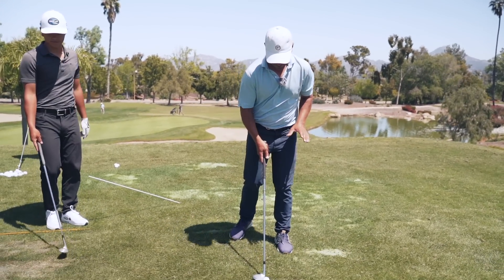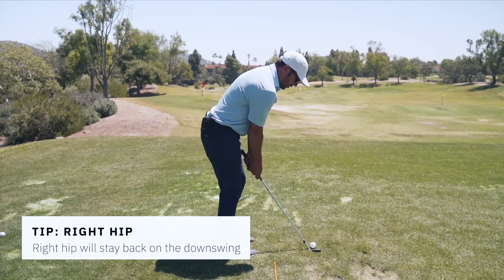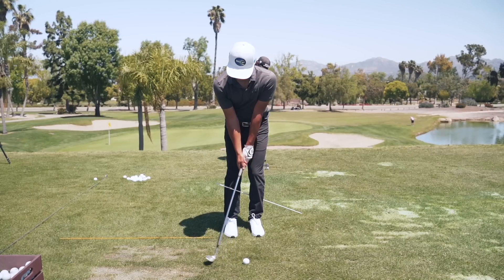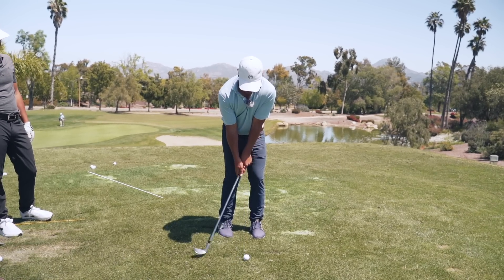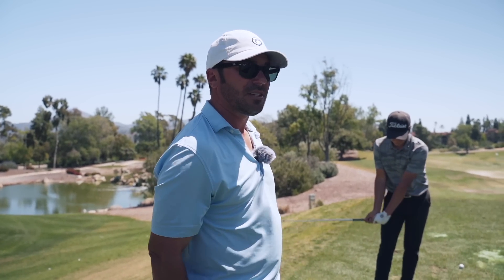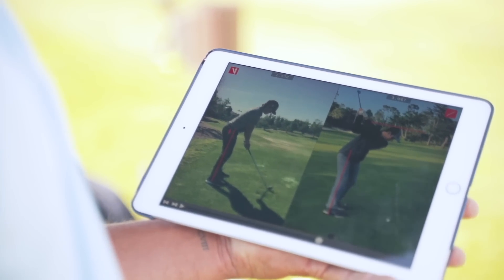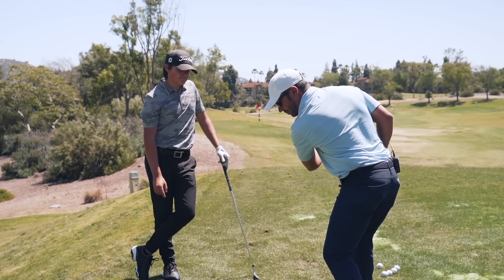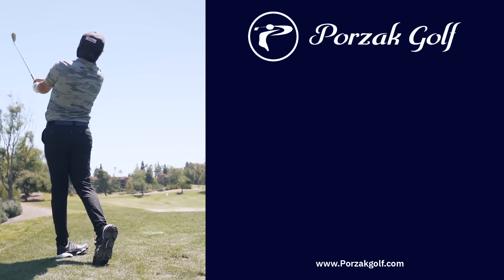What does COVERING the golf ball mean? || 2 Drills for BETTER compression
In this video you will learn what COVERING the ball means in the golf swing. Adam goes over 2 drills and feels that will help you understand what covering the ball means. This video is great for someone who tends to stand up early in the downswing, throwing the trail hip toward the ball and ultimately leading to chunky shots. Properly covering the ball will lead to more consistent strikes and compression of the golf ball.